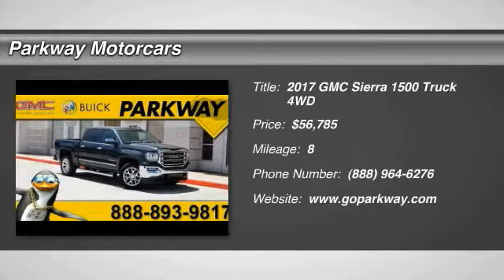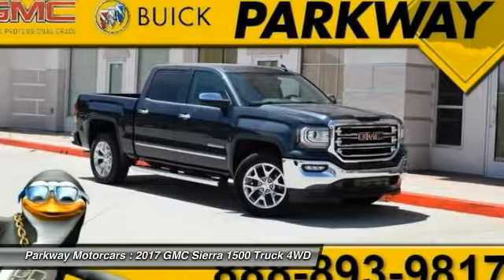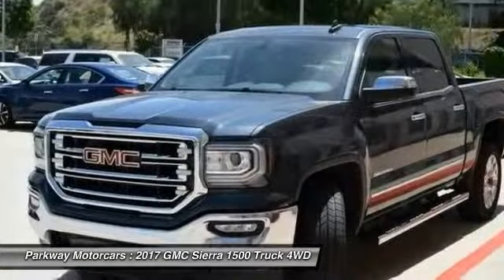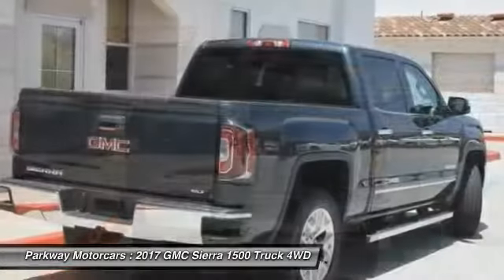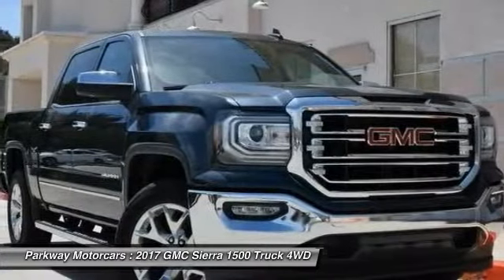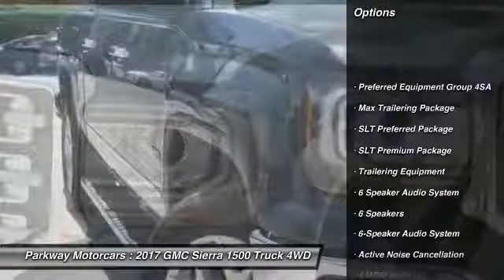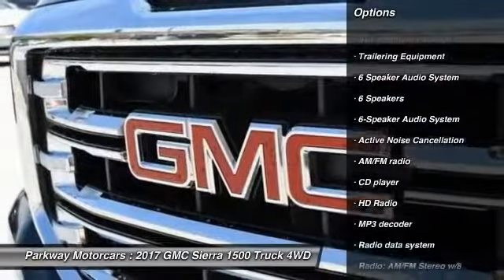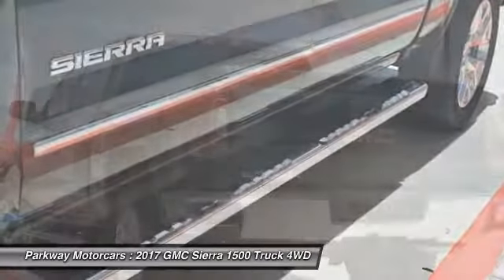2017 GMC Sierra 1500 Valencia CA 2172380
2017 GMC Sierra 1500 SLT

Parkway Motorcars
24075 Magic Mountain Parkway

2017 GMC Sierra 1500 SLT COME SEE WHY PEOPLE LOVE PARKWAY, WE ARE DEALING, WE WONT BE UNDER SOLD, WE WANT YOUR EXPERIENCE TO BE THE BEST CAR BUYING EXPERIENCE YOU HAVE EVER HAD, GET MORE FOR LESS ONLY AT PARKWAY, Sierra 1500 SLT, 4D Crew Cab, 8-Speed Automatic, 4WD, Dark Slate Metallic, Jet Black Leather, 110-Volt AC Power Outlet, 150 Amp Alternator, 1st & 2nd Row Color-Keyed Carpeted Floor Mats, 2-Speed Active Electronic AutoTrac Transfer Case, 4.2 Diagonal Color Display Driver Info Center, Auto-Dimming Inside Rear-View Mirror, Auxiliary External Transmission Oil Cooler, Chrome Bodyside Moldings, Chrome Door Handles, Chrome Mirror Caps, Color-Keyed Carpeting, Deep-Tinted Glass, Driver & Front Passenger Illuminated Vanity Mirrors, Dual-Zone Automatic Climate Control, Electric Rear-Window Defogger, EZ Lift & Lower Tailgate, Front Frame-Mounted Black Recovery Hooks, Heavy-Duty Rear Locking Differential, Leather Wrapped Steering Wheel w/Cruise Controls, LED Cargo Box Lighting, LED Tailamps w/Signature, Manual Tilt/Telescoping Steering Column, OnStar 3 Month Guidance Plan, OnStar w/4G LTE, Power Adjustable Pedals, Power Folding & Adjustable Heated Outside Mirrors, Power Windows w/Driver Express Up & Down, Preferred Equipment Group 4SA, Rear 60/40 Folding Bench Seat (Folds Up), Rear Vision Camera, Rear Wheelhouse Liners, Remote Keyless Entry, Remote Locking Tailgate, Remote Vehicle Starter System, Single Slot CD/MP3 Player, Steering Wheel Audio Controls, Theft Deterrent System (Unauthorized Entry), Thin Profile LED Fog Lamps, Trailering Equipment, Universal Home Remote.brbr$1,000 off MSRP! Factory MSRP: $57,785brbrReviews:brbr  * Strong combination of fuel economy and power; comfortable, quiet cabin; compliant ride quality makes it suitable for daily use; many available configurations and trims Source: EdmundsbrbrParkway GMC is centrally located in Valencia, CA, serving Bakersfield, Palmdale, Lancaster, Canyon Country and surrounding area drivers since 1991. Our inventory of new and used vehicles allow us to cater to a wide range of customers, but our location in Valencia makes us a small-town dealer known for our consumer-focused service. Included with all New and Certified Parkway vehicle purchases is: first oil chance, Car wash with service, recall inspections, first tire rotation, oil changes for life (with regular factory recommended maintenance). At Parkway, we work hard to make the customer come first. Choosing a vehicle should be an enjoyable experience, and were committed to providing quality options and genuine support when it comes to choosing the vehicle thats right for you and your family.brbrParkway is Community Driven!!! Parkway Motorcars Valencia Inc., its subsidiaries, and dealerships make no representations, expressed or implied, to any actual or prospective purchaser of any vehicle as to the condition, description, or accuracy of the listed vehicles' equipment, price, or any warranties. Any and all differences must be addressed prior to the sale of any vehicle. *Prices listed do not include government fees and taxes, any finance charges, or any dealer document preparation charges and any emissions testing charge. .: $500 - GM Lease Loyalty Private Offer. Exp. 01/02/2018, $500 - General Motors Consumer Cash Program. Exp. 08/31/2017